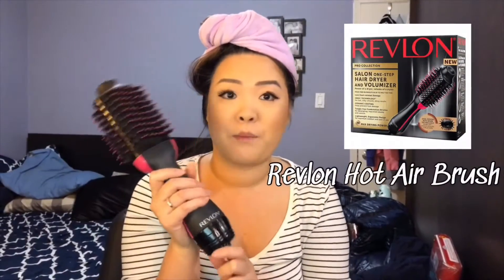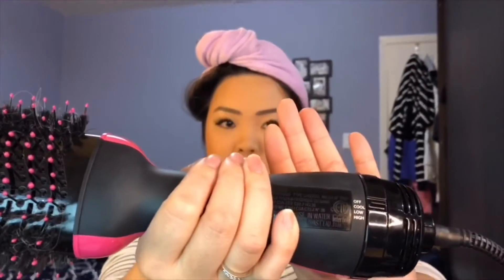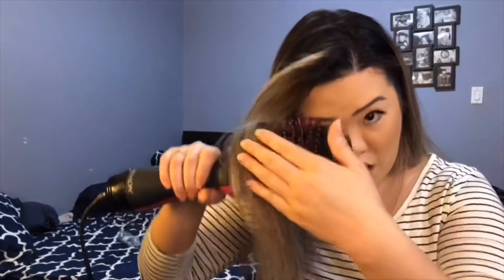Revlon Hot Air Brush Review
This is my first youtube product review video. I apologize in advanced for all the "um's" I used.. I am not use to talking so much during a live video so I will definitely work on it!

I have listed some links on where you can buy the product. Since pulling the links I realized the prices have gone up??